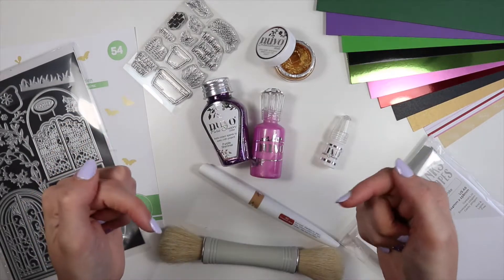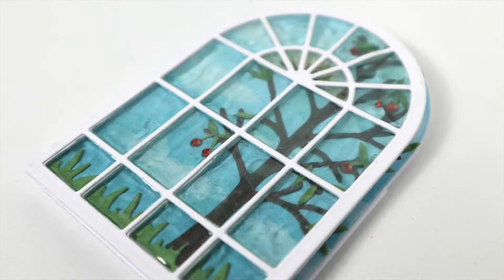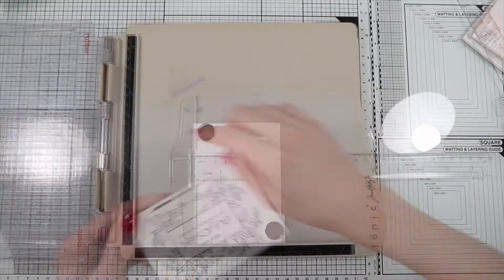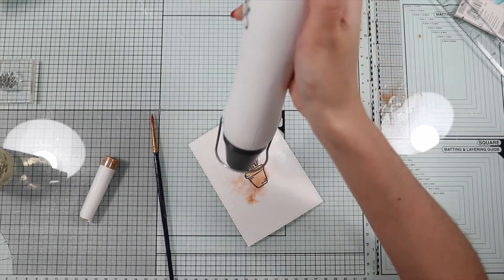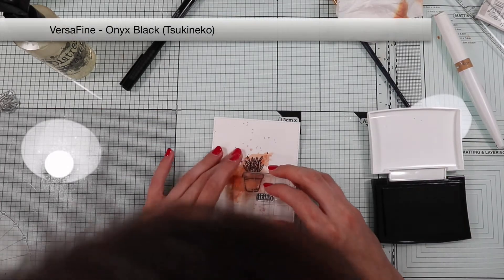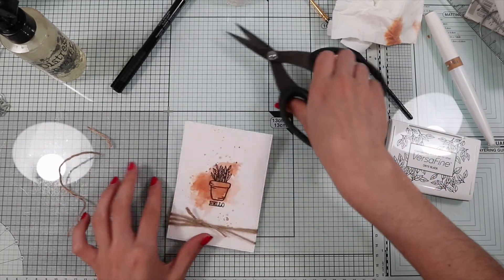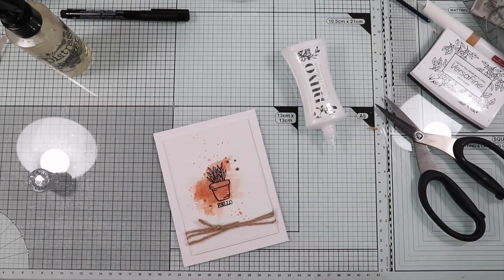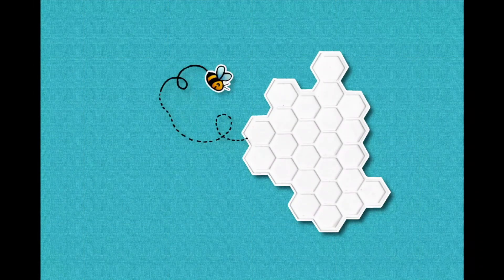Quick & Easy Card: stamps, embossing and watercolour stains - Plant and Pot | Tonic Craft Kit 54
Quick and easy card with a pot of plant embossed with clear embossing powder in a poetic watercolour stains background, made with Nuvo Aqua Flow Pen. Finished by a jute twine and a few drops of copper Nuovo Crystal Drops.

INFO TONIC CRAFT KIT
From USA:

Card Blanks & Envelopes - Bright White - US A6 - Pack of 10 (Craft Perfect)
Aqua Flow Pens - Arabian Nights Set (Nuvo) 1 Pen - Random Selection
  - Cinnamon Stick
Pure Sheen Glitter - Violet Infusion - 50ml Bottle (Tonic Craft Kit 54) - Exclusive

=SUPPLIES (NOT INCLUDED IN THE KIT)
-BASIC TOOLS
A3 Glass Cutting Mat (Tonic Studios)
Stamp Platform (Tonic Studios-Tim Holtz)
Big Shot (Sizzix)
Cutting Pads (Sizzix)
Precision Base Plate for Wafer-Thin Dies (Sizzix)
Heat It (Ranger)
Heat Tool - Dual Speed, UK/EU White/Grey (Sizzix)
Paper Creaser - 6-inch (Ranger)
Stamp Block, Confezione da 2 (Docrafts-Papermania)
Stamp Block, Pack of 2 (Docrafts-Papermania)
Ball Stylus Clay Sculpting Tools

-MEDIUM
VersaFine - Onyx Black (Tsukineko)

-PAPER AND OTHER MATERIALS SHEETS
A4 Smooth Card White 300GSM (Craft UK)